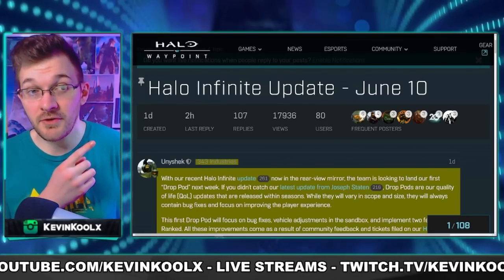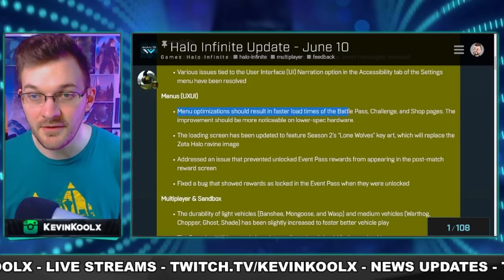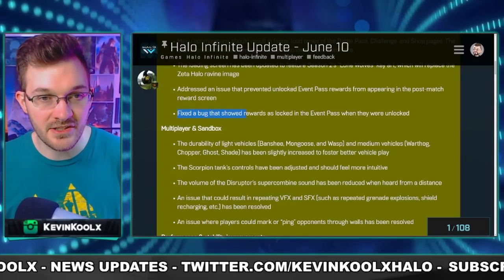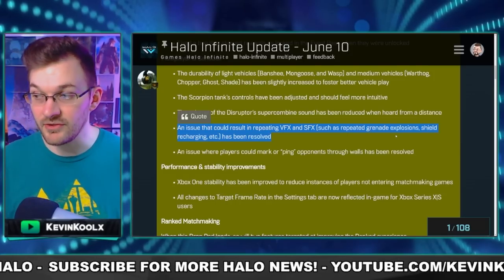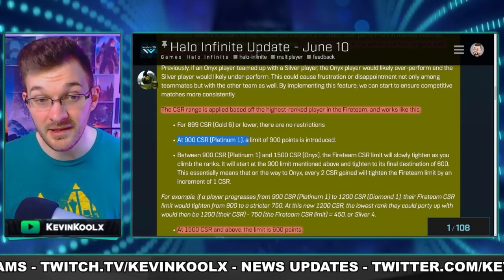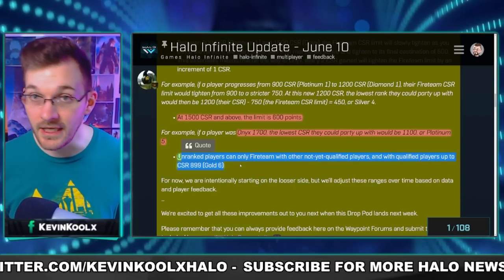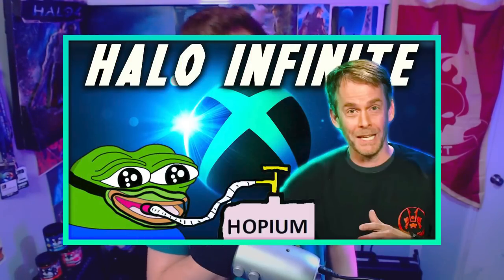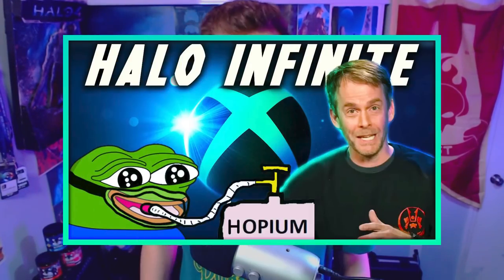Did 343 Do ENOUGH for Halo Infinite June Drop Pod? Menu Load Times and Ranked Improved! Halo News